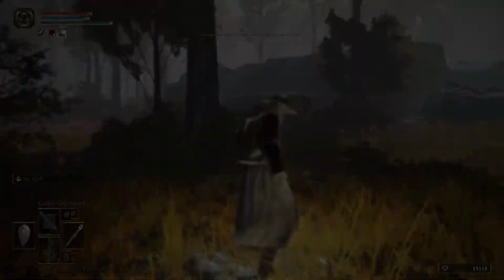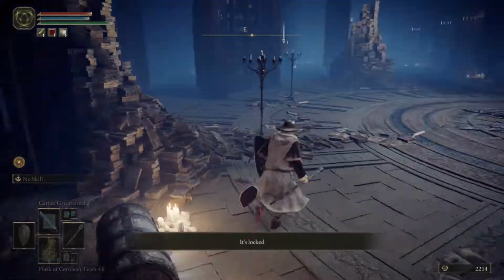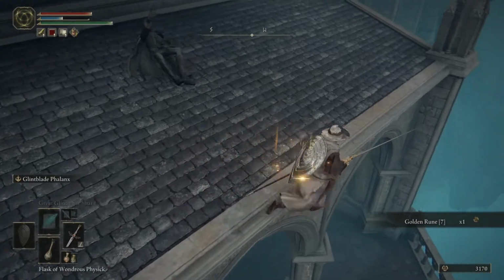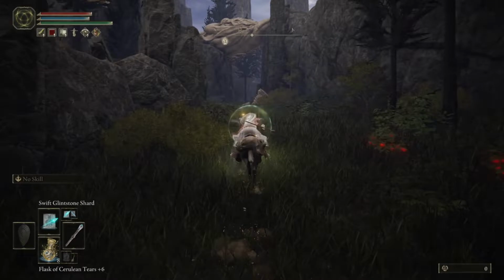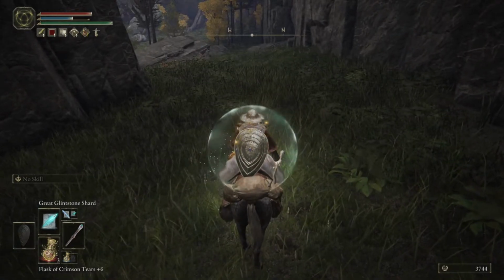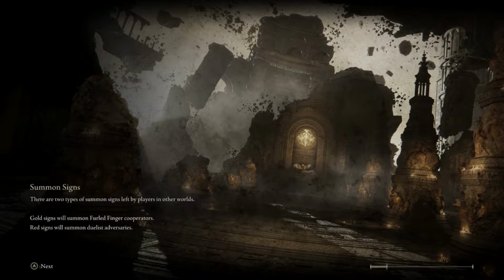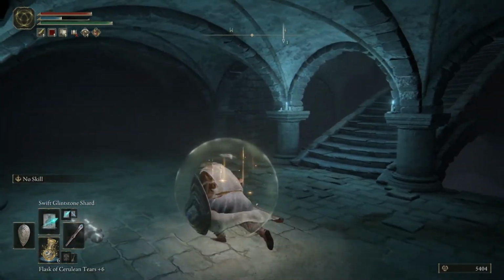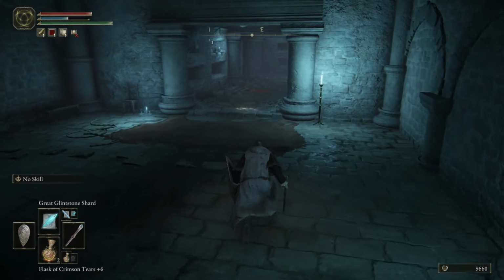Let's Play: Elden Ring (Blind, with commentary) part 47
Cliffbottom Catacombs